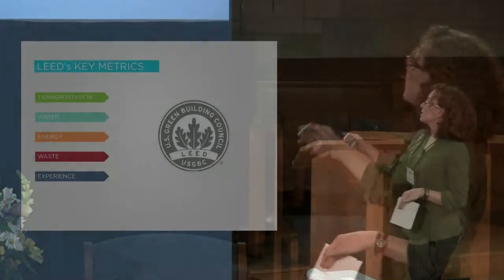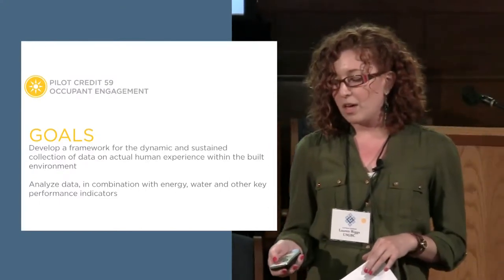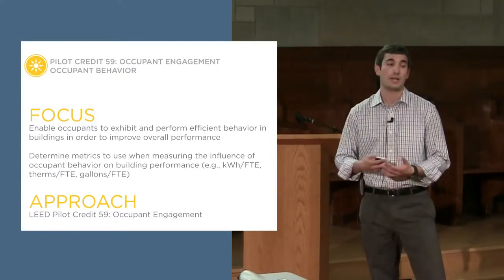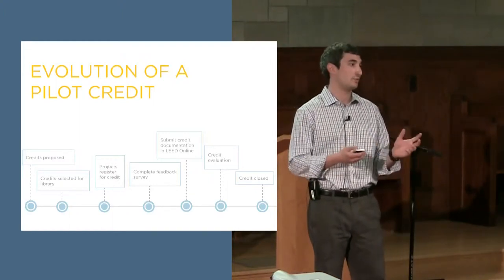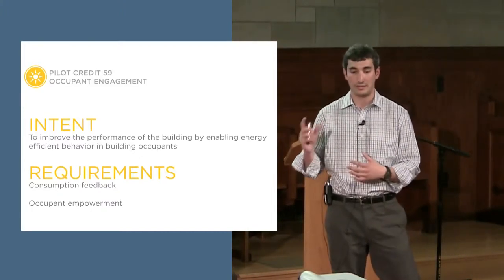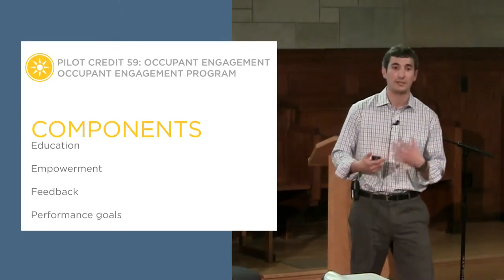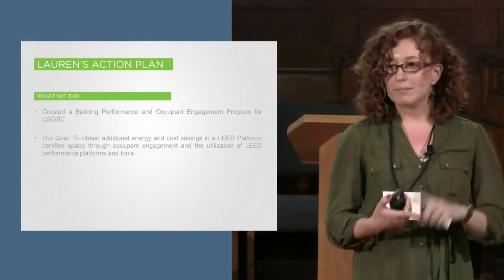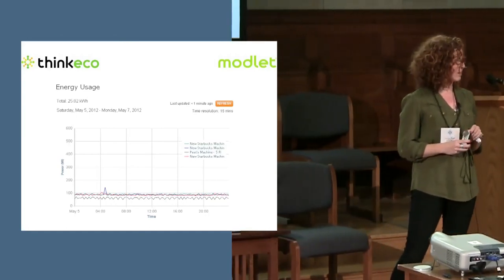Lauren Riggs and Lonny Blumenthal: LEED's Occupant Engagement Pilot Credit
Lauren Riggs and Lonny Blumenthal demonstrate how the U.S. Green Building Council (USGBC) is using their Occupant Engagement pilot credit to enable occupants to exhibit efficient behavior in commercial and residential building spaces in order to improve overall building performance?